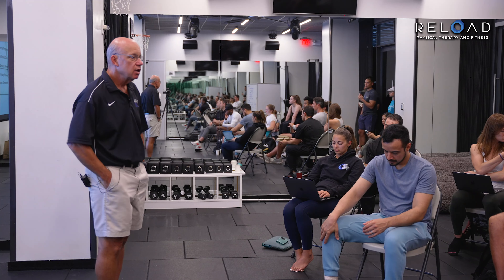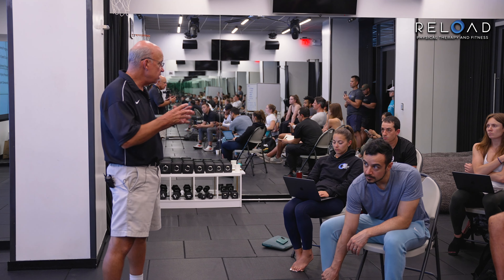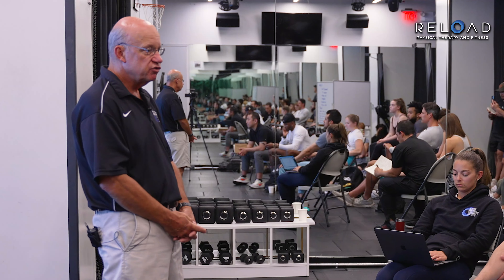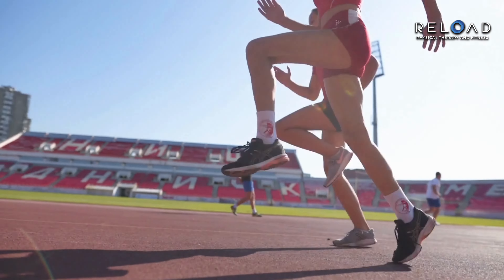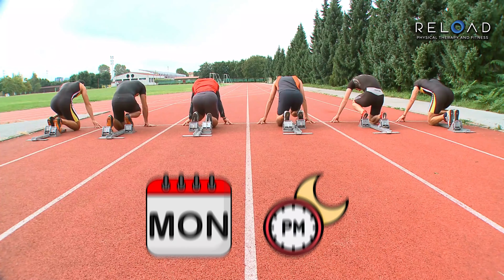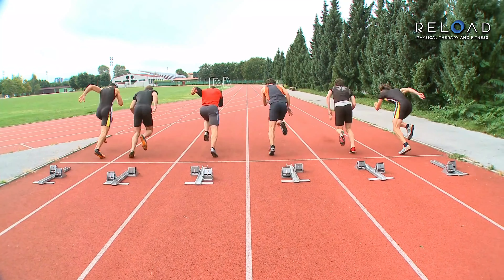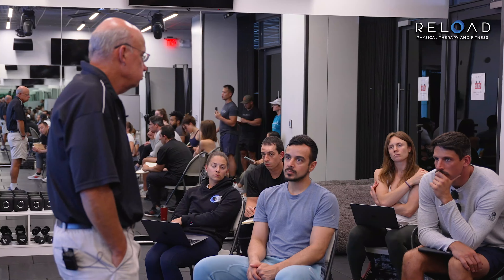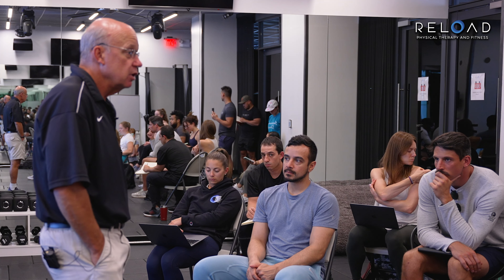Train Speed In The Aerobic Phase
Elevate your performance with strategic speed training in the aerobic phase, as discussed by Boo Schexnayder! Uncover the crucial significance and transformative impact it can have on your fitness journey.

In this video, Boo delves into the key insights surrounding training speed during the aerobic phase.

Ready to enhance your training regimen? for comprehensive training programs designed to elevate your performance.

To stay updated on Boo Schexnayder’s latest projects and upcoming seminars, visit his